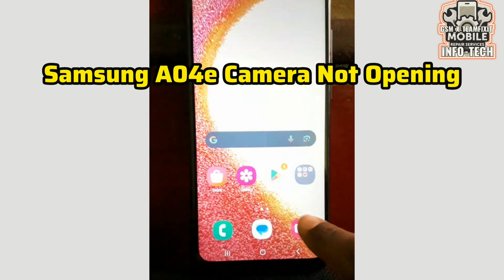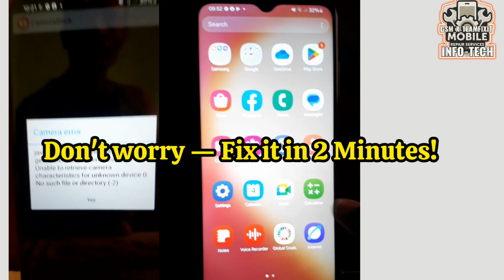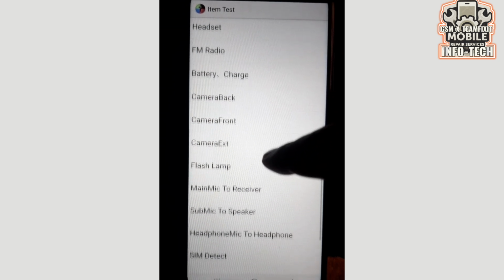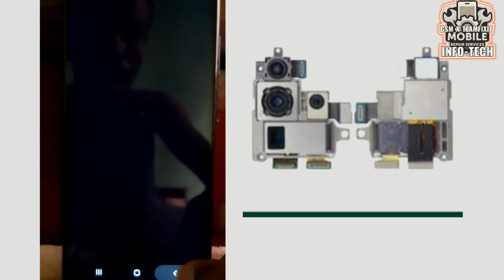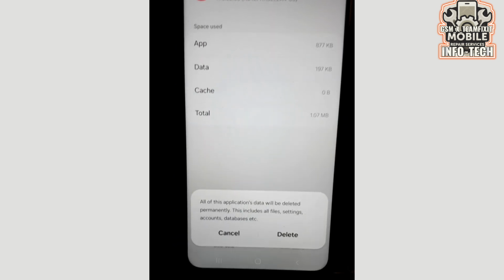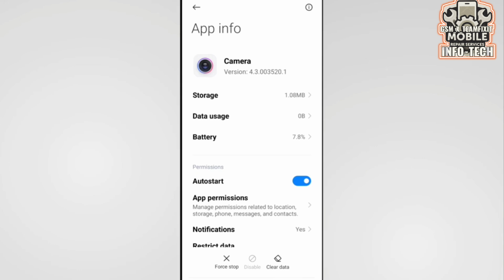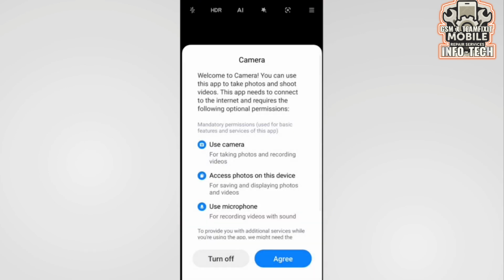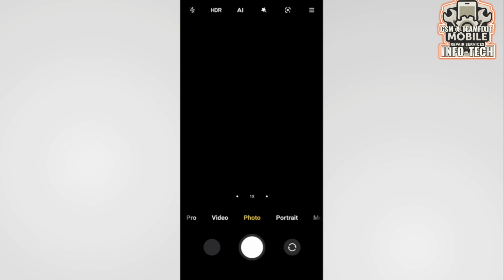Samsung A04e Camera Not Working? Fix Camera Error & Black Screen (Secret Code Test)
Is your Samsung A04e camera not opening, showing a black screen, or displaying a camera error message?

In this video, I will show you how to diagnose and fix the Samsung A04e camera problem step by step.

First, we use the Samsung hidden test menu to check whether the camera problem is caused by a software issue or a hardware problem. Then I demonstrate two simple solutions that can fix the camera error quickly.

Steps in this tutorial:

1. Test the camera using the Samsung engineering test menu
2. Fix camera software problems by clearing cache and data
3. Identify possible hardware issues if the camera fails in the test menu

This guide is useful if your Samsung A04e camera:

• is not opening
• shows a black screen
• displays a camera error
• crashes when opening the camera app

🔧 GSM X TEAM FIX IT INFOTEK

Samsung A04e (A042F) FRP Bypass Android  14/13/12 Failed Brom Mode Fix With  GSM Prime Tool 2026 Download Mode Safe Free Solution

Samsung A04e (A042F) Download Mode Guide In 1 Minute | How To Enter Download Mode On All Samsung Smartphones  Running Android 16/15/14/13/12 Fast Safe Method